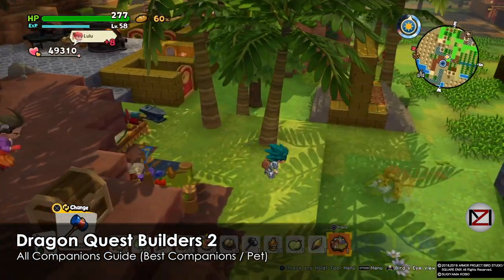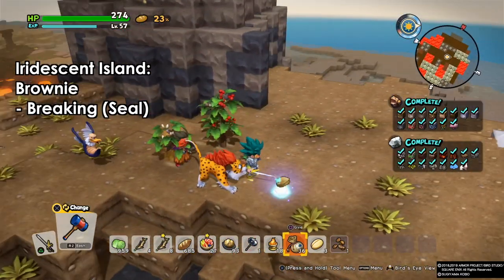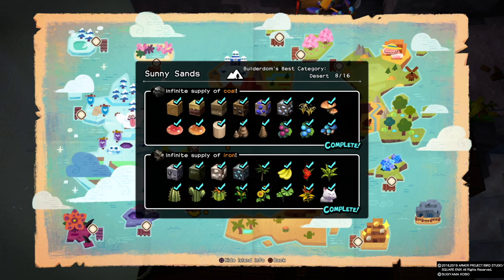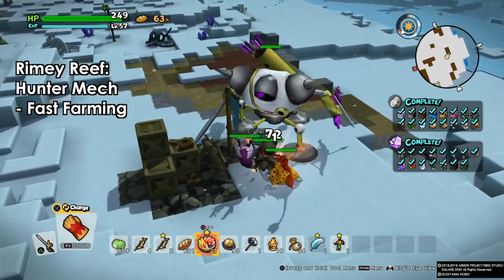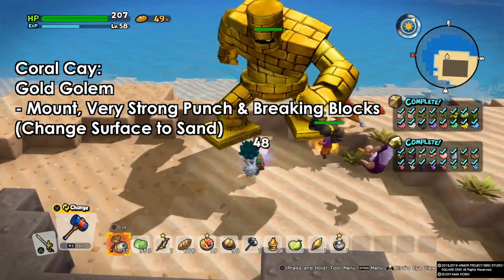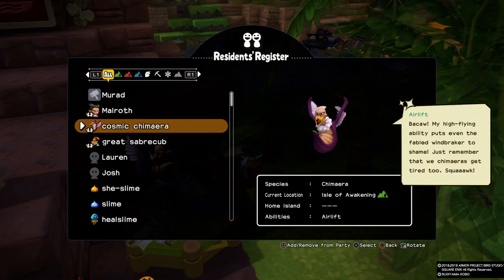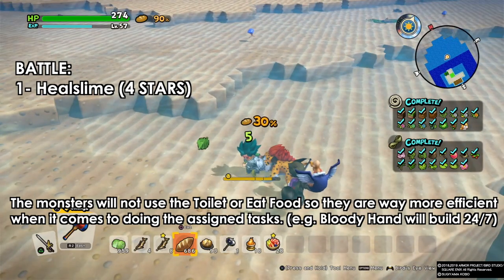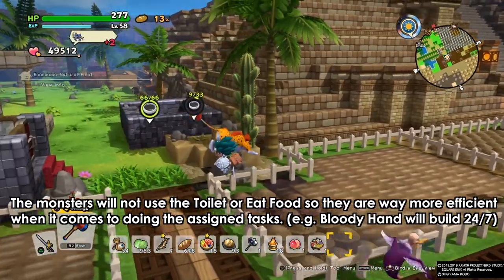Dragon Quest Builders 2 - All companions Guide (THE BEST AND RECOMMENDED MONSTERS)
This video is split into two segments the first is me showing you the monster locations and their features and the second segment is me talking about the best companions and why they are the best
Monster Locations 00:51

Recommended Monsters 11:12